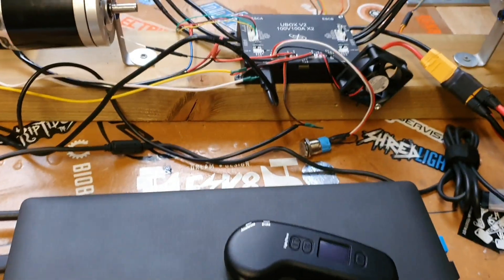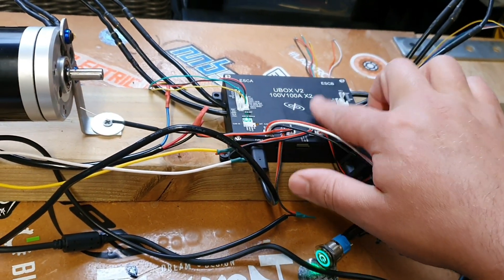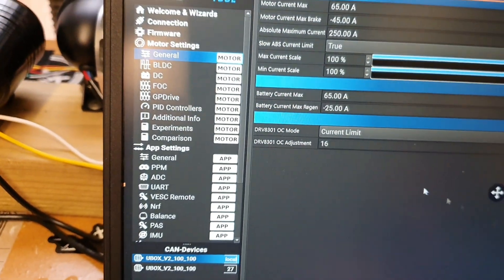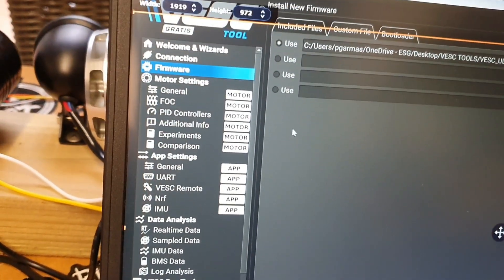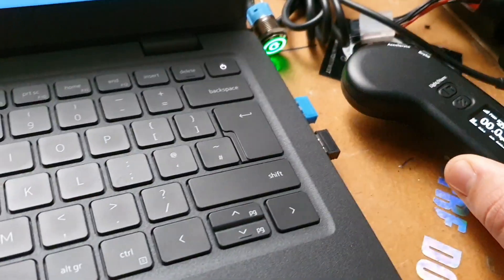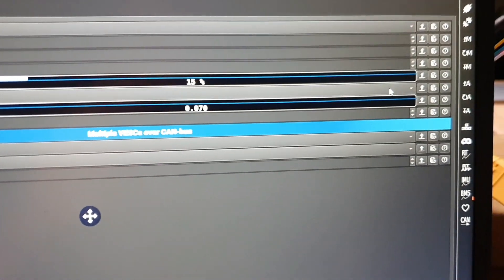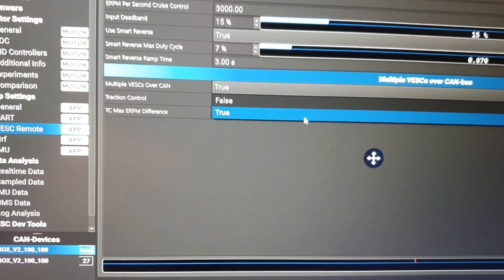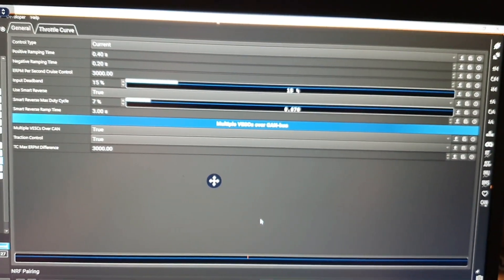VESC tool tutorial. Remote doesn't work?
Try these steps if your remote doest work.
VESC tool 3.01 tutorial, Firmware 5.3, Spintend V2  unit but this will work for all VESC unit and VESC based ESC units.